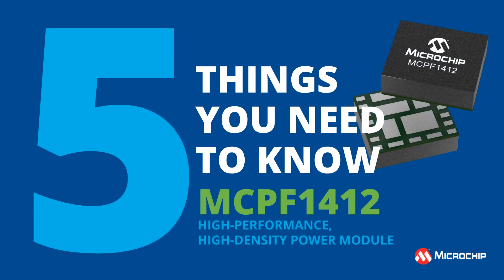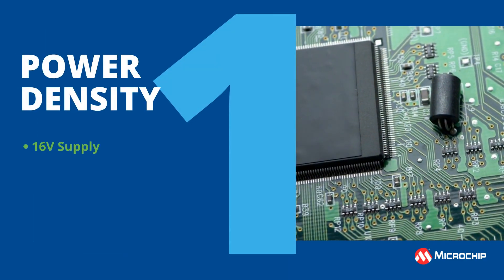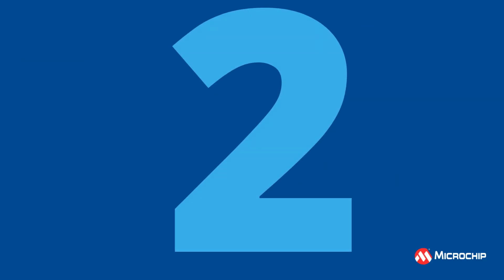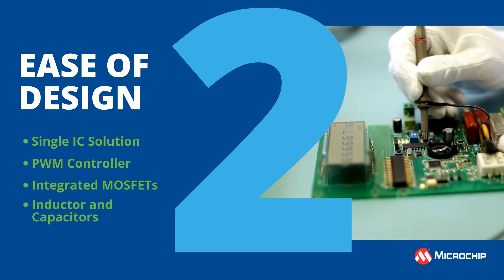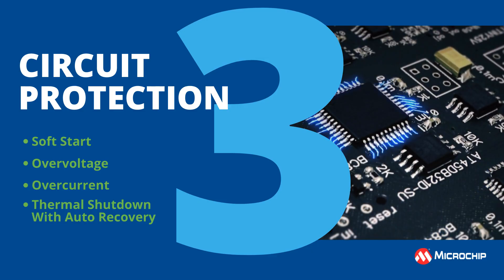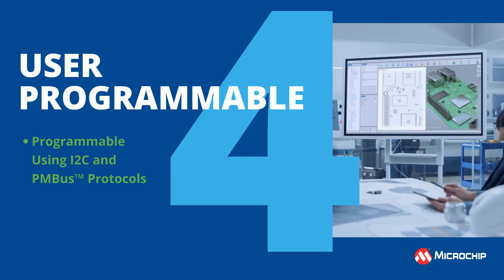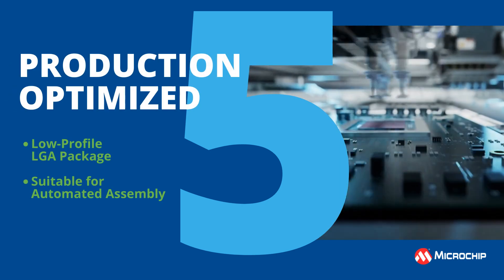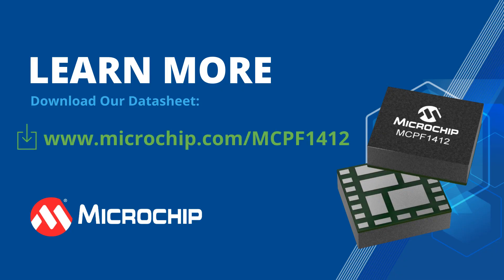MCPF1412 - Five Things You Need to Know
Uncover Five Things You Need to Know About the MCPF1412, a fully integrated 12A regulator that simplifies power delivery with smart control and protection.

From integration to protection, this quick video covers how the MCPF1412 helps you:

1️⃣ Maximize power density with built-in MOSFETs, inductor, and capacitors in a small 5.8 × 4.9 mm package
2️⃣ Simplify design with internal compensation and no need for external components
3️⃣ Program and monitor performance through I2C/PMBus™ for full digital control
4️⃣ Ensure reliable operation with built-in protection—overcurrent, overvoltage and thermal shutdown
5️⃣ Accelerate development for data centers, servers, and telecom applications with a plug-and-play solution

👉 Ready to learn more?